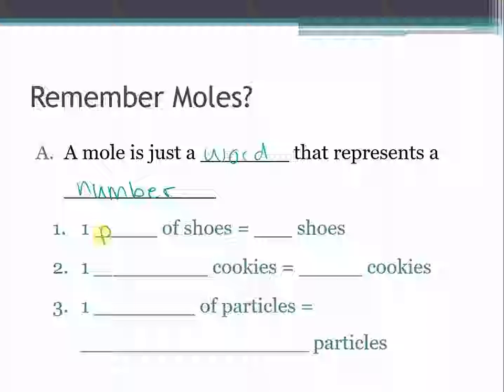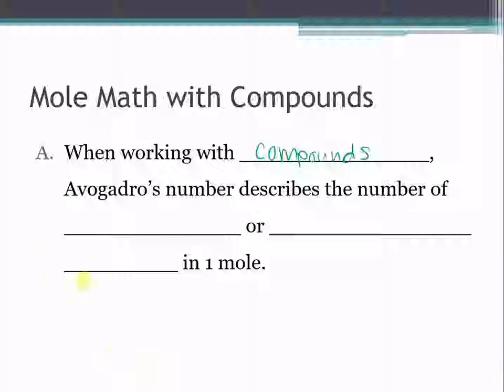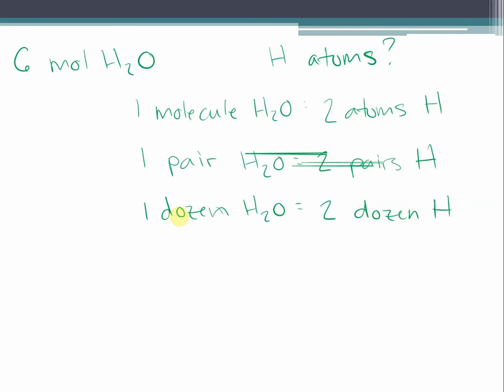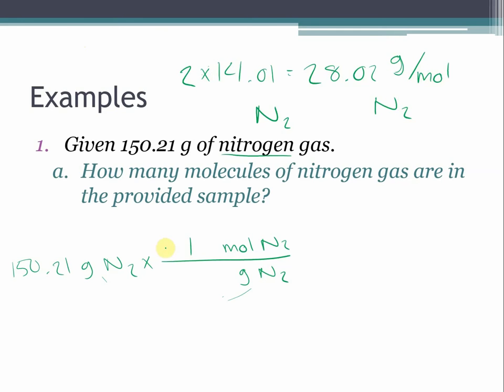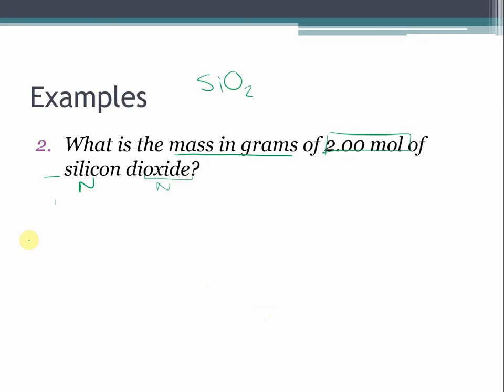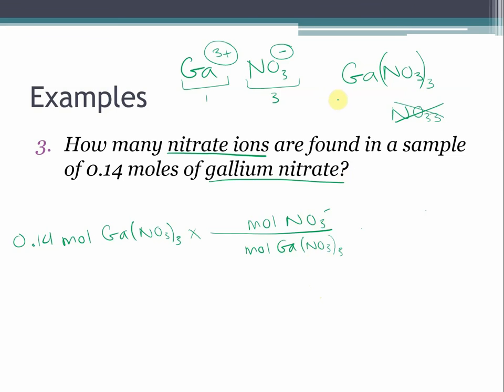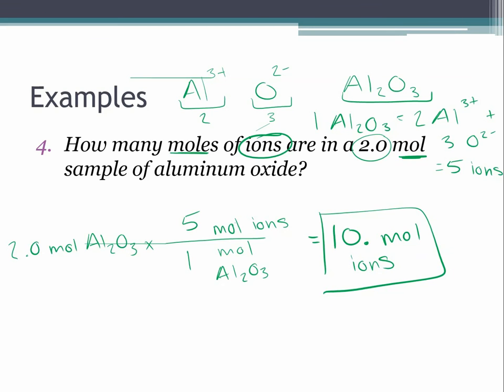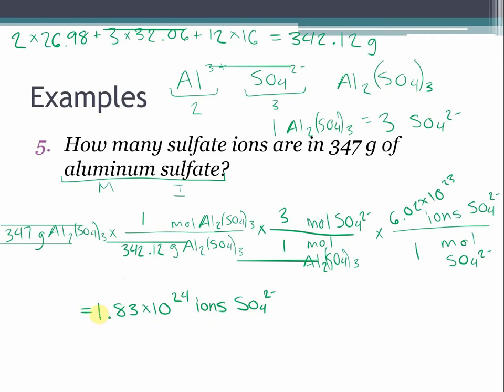Return of the Mole